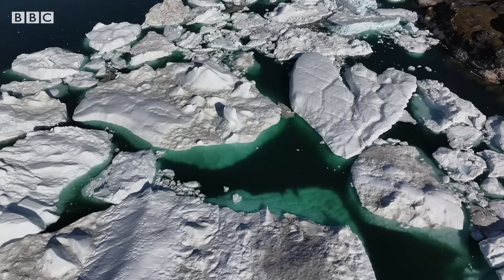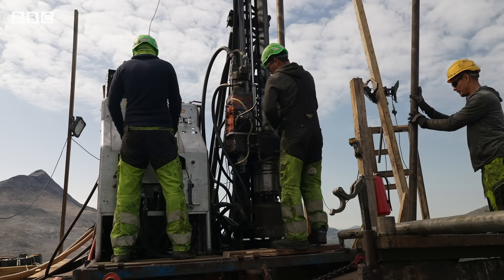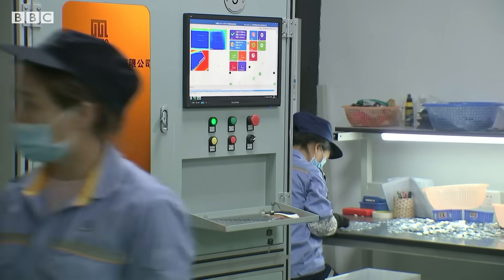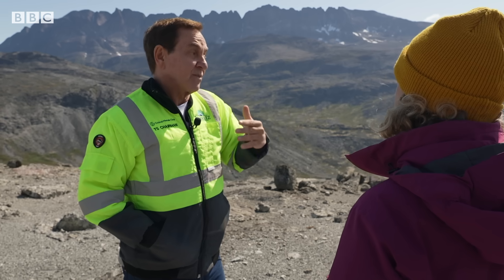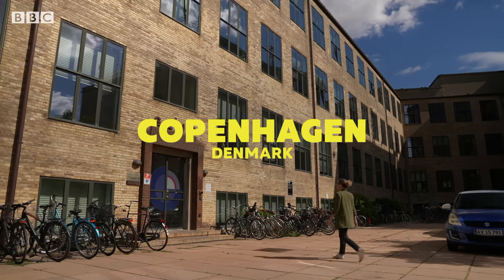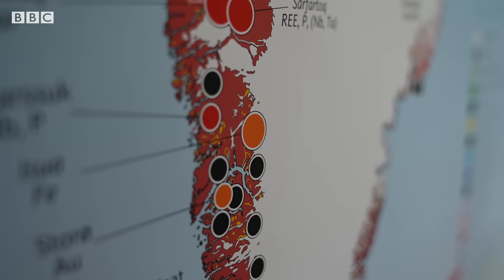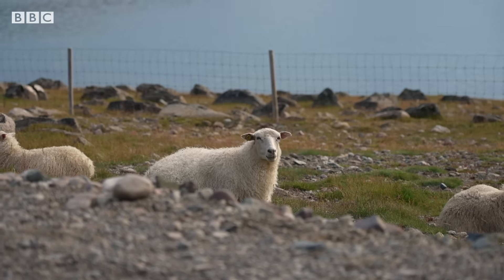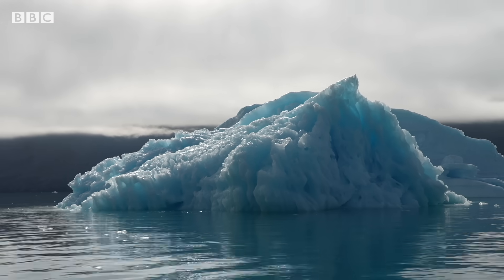The race for Greenland’s Mineral wealth | BBC News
Many of the world's most in demand minerals that we need for a range of technologies are found Greenland, but they still remain largely untapped. Reporting for BBC Tech Now, Adrienne Murray visits a proposed mining site which its owners say holds a huge amount of valuable metals called rare earths.